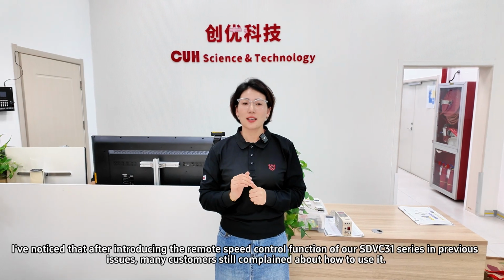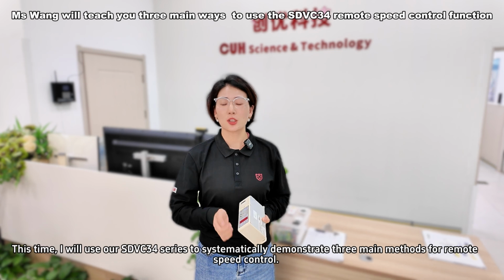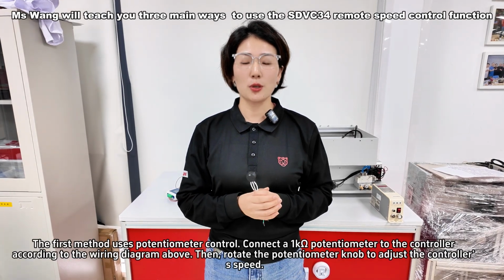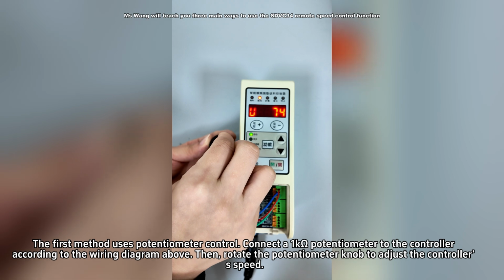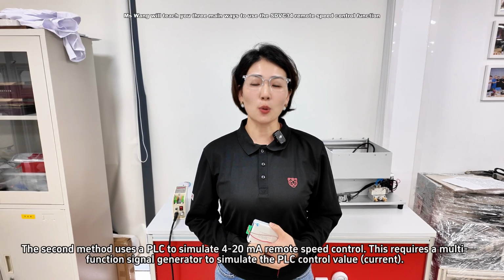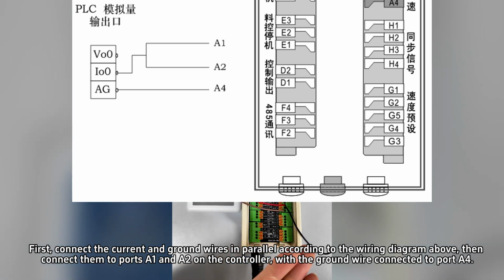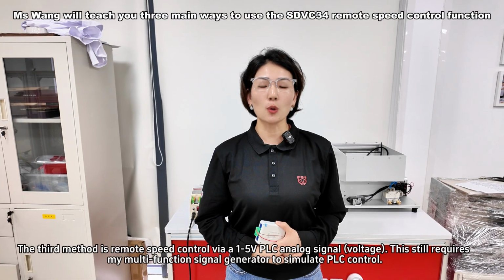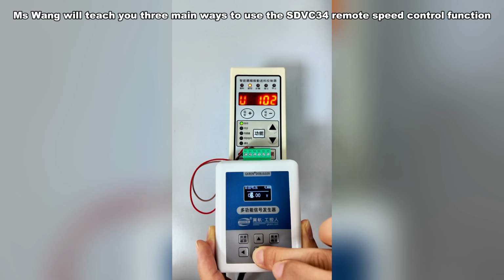Master SDVC34 Remote Speed Control Potentiometer vs 4 20mA vs 1 5V Full Tutorial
Tired of manual speed adjustments? CUH engineer Ms. Wang compares ALL remote control methods for SDVC34 vibratory feeders:

⚙️ 3 Methods Demonstrated:
0:00 - Why remote control matters
1:10 - Method 1: 1kΩ Potentiometer (easiest!)
2:35 - Method 2: 4-20mA PLC Simulation (industrial standard)
4:20 - Wiring secret: Parallel A1/A2 + ground to A4
5:45 - Method 3: 1-5V Voltage Control (simplest wiring)
7:30 - Pro tips: Signal generator calibration

✅ Key Takeaways:

No PLC needed for basic control

Port compatibility chart (A1/A2/A4)

Avoid ±5% speed fluctuations

🎁 GIVEAWAY: Comment "I need a remote control" to win a professional signal generator!